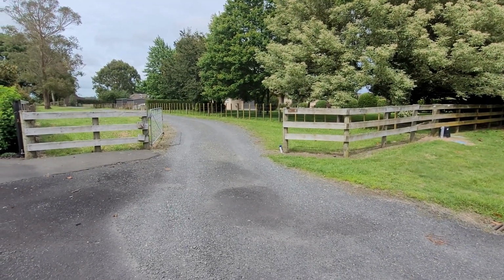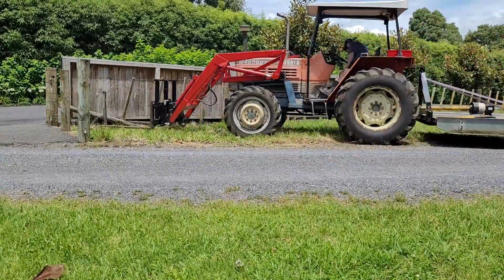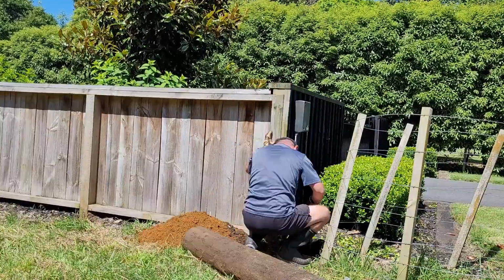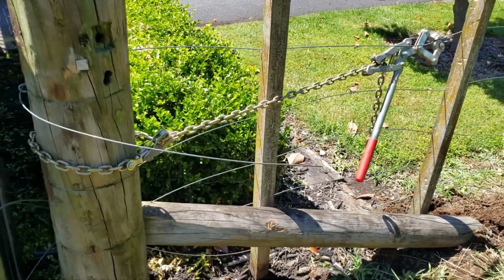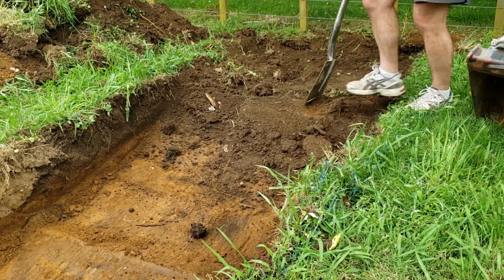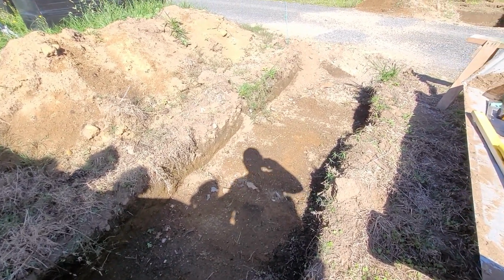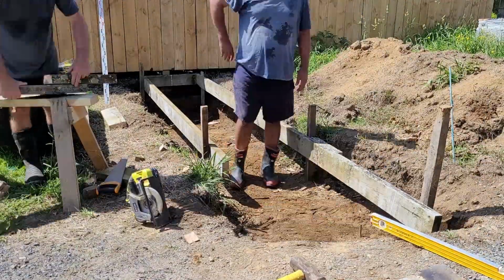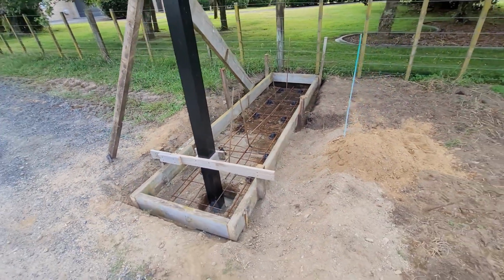Electric Gates and Stone Wall Entrance Build - Part 1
This is the first part in this series of building a stone wall entrance and electric gates to our home.
Part 1 is the setup. Pulling down the old fence and digging the foundations.
The electric gates are by Easygate and the stone is from Hinuera

@thekiwiway - The Kiwiway is just a couple of mates doing some DIY and having fun doing it.